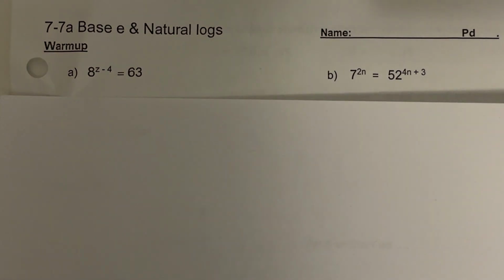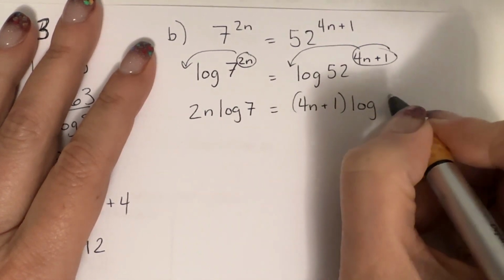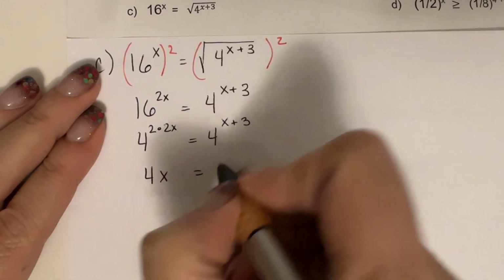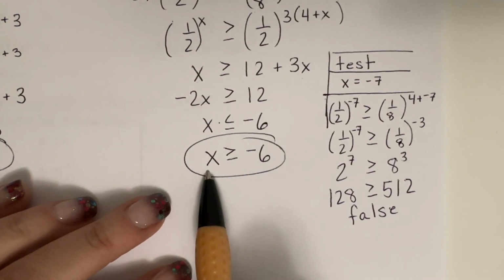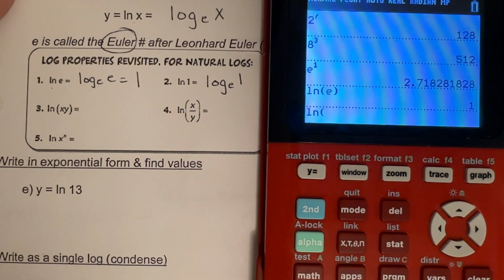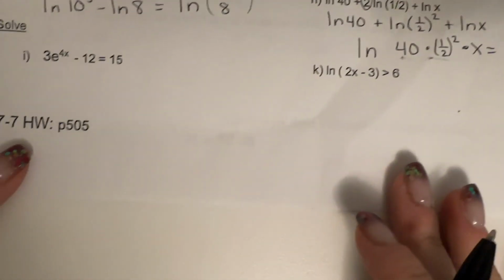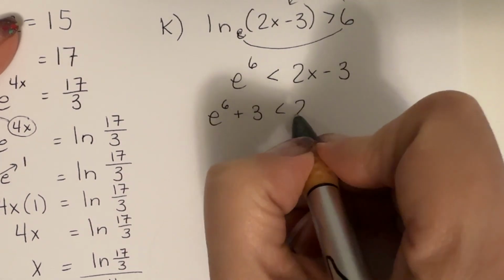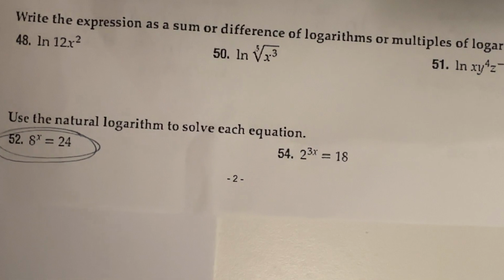7-7a base and natural logs